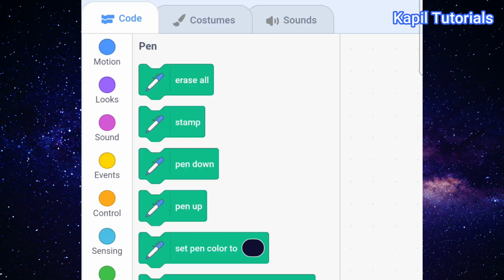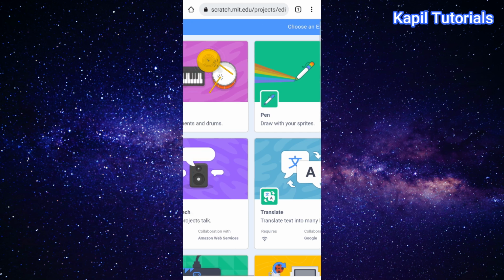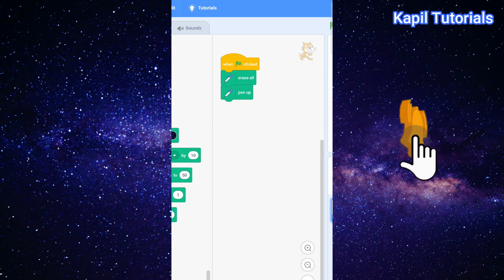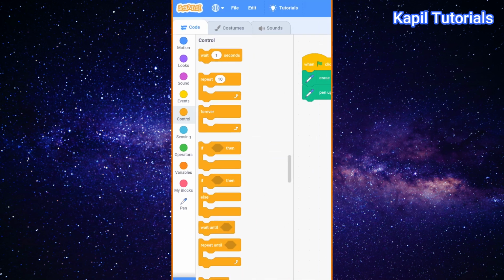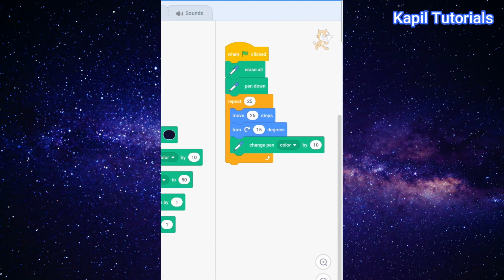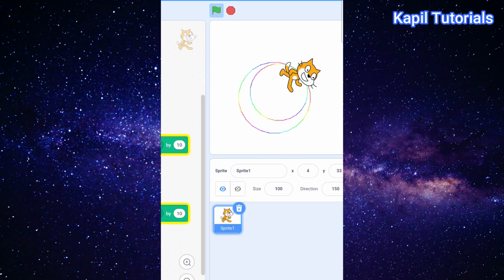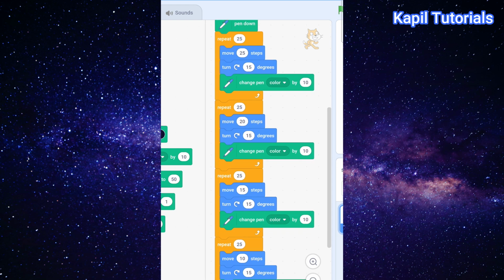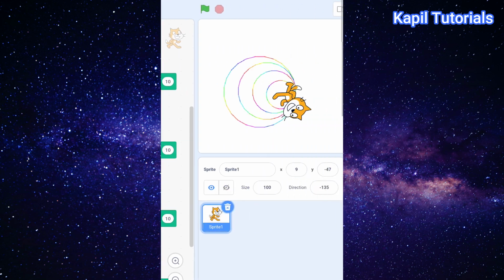Making Circular Designs using Scratch / How to Make Circles Using Scratch (Scratch Tutorial No - 37)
How to Make Pattern of Circles Using Scratch Coding Language